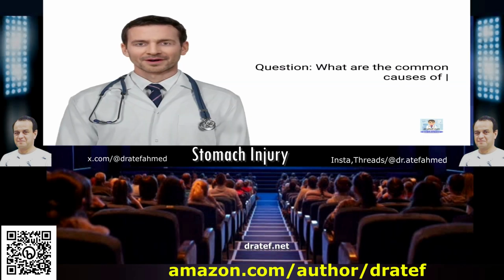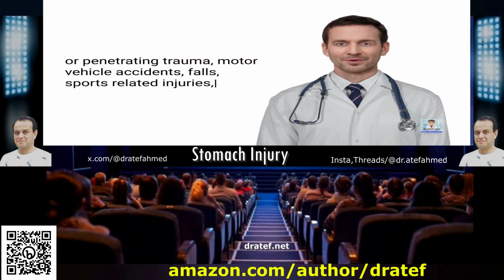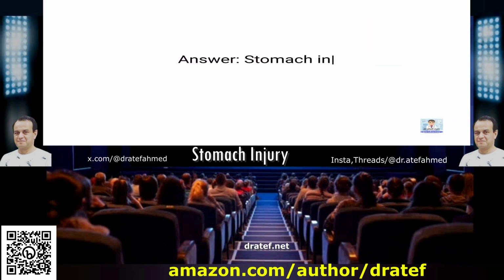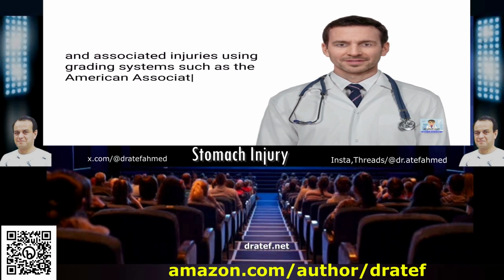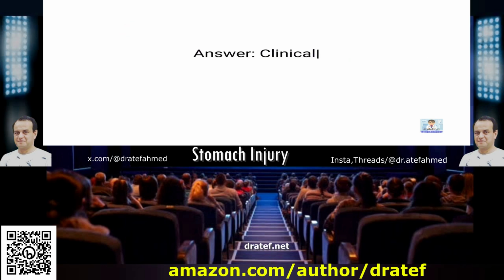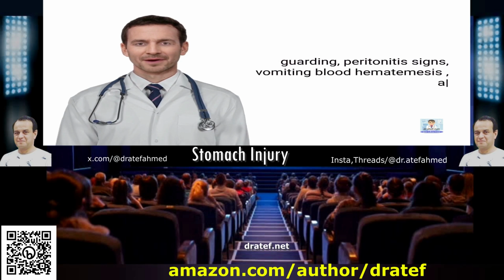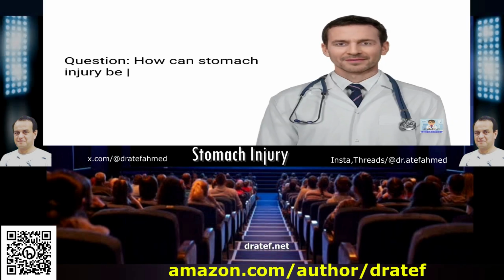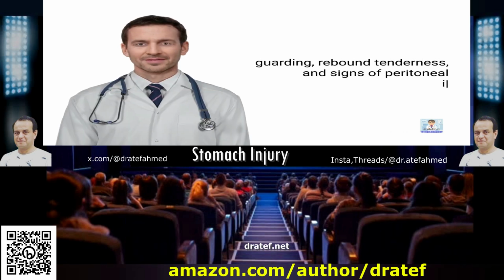Stomach Injury A Comprehensive Guide for Medical Professionals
"Trauma Surgery: Questions and Answers." By Dr. Atef Ahmed

Other Books Of The Author

Stomach Injury: Types, Causes, and Consequences
Stomach Injury: Diagnosis and Management
Stomach Injury: Complications and Prognosis
Stomach Injury: A Multidisciplinary Approach
Stomach Injury: The Future of Diagnosis and Treatment
Stomach Injury: A Case Study
Stomach Injury: A Patient's Perspective
Stomach Injury: A Team Effort
Stomach Injury: Celebrating Survivors
Stomach Injury: A Call to Action
Stomach Injury: Surgical Treatment of Stomach Injury
Stomach Injury: Medical Treatment of Stomach Injury
Stomach Injury: Nutrition and Stomach Injury

The stomach is a vital organ in the digestive system that plays a crucial role in breaking down food and absorbing nutrients. Stomach injuries can be caused by a variety of factors, including trauma, inflammation, and infection.

This video provides a comprehensive overview of stomach injury, covering the following topics:

Anatomy and physiology of the stomach (Image of Stomach anatomy)
Mechanisms of stomach injury
Classification of stomach injury
Clinical presentation and diagnosis of stomach injury
Management of stomach injury
Complications and prognosis of stomach injury
This video is intended for medical professionals, including doctors, nurses, and medical students. It is also appropriate for patients and their families who want to learn more about stomach injury.

Type of stomach injury (e.g., bluntstomachtrauma, penetratingstomachtrauma, chemicalstomachinjury)
Cause of stomach injury (e.g., motorvehicleaccidentstomachinjury, assaultstomachinjury, medicalprocedurestomachinjury)
Treatment modality (e.g., stomachinjurysurgery, stomachinjuryendoscopy, stomachinjurymedication)
Outcomes (e.g., stomachinjuryprognosis, stomachinjurycomplications, stomachinjuryrecovery)